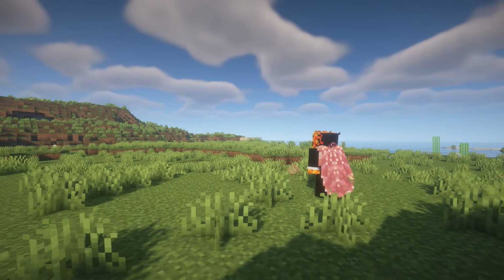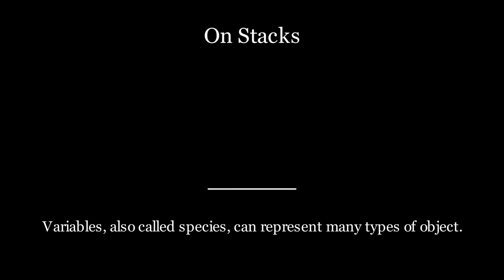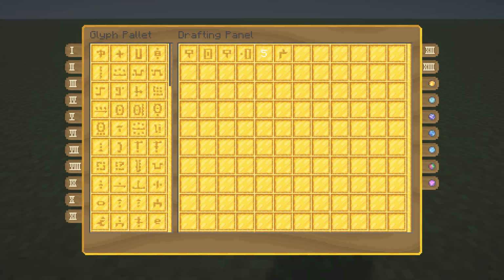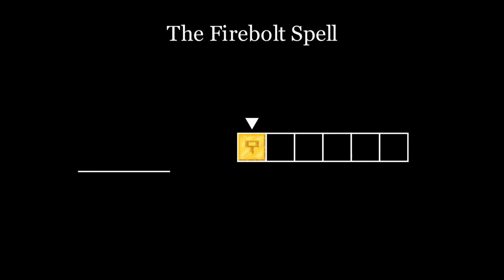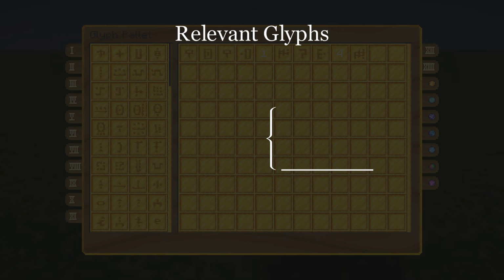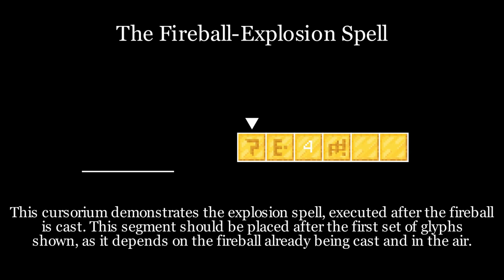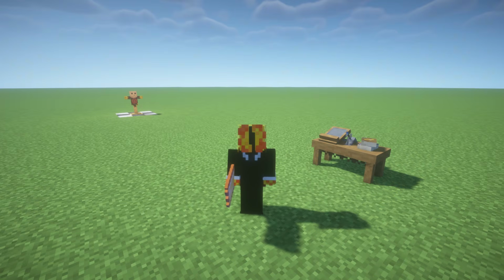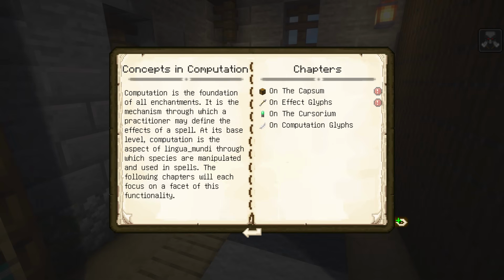Casting SPELLS in Minecraft - Lingua Mundi Mod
Lingua Mundi is a mod that allows players to build and cast their own spells, with near complete freedom and customizeability. This video teaches viewers how they can create their own spells, walking them through a couple basic spells while highlighting all the concepts they need in order to create their own.